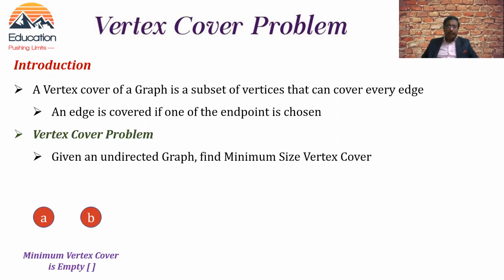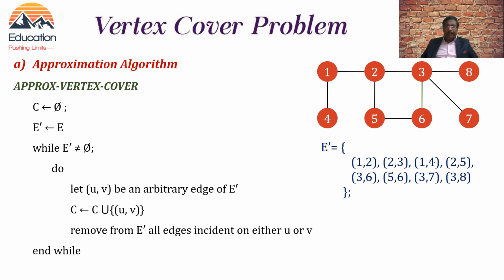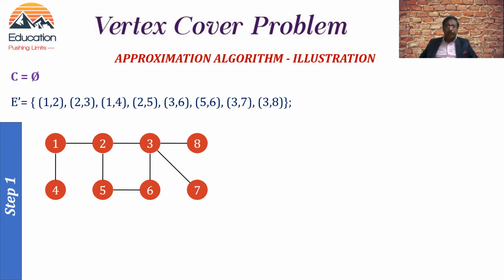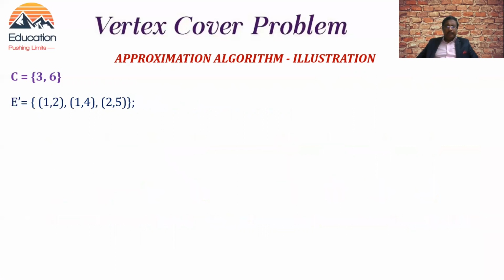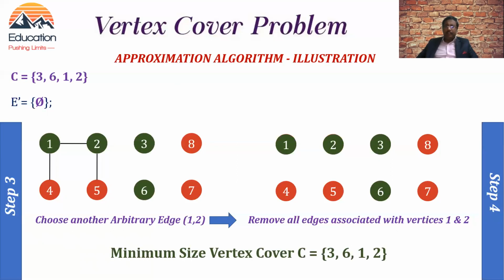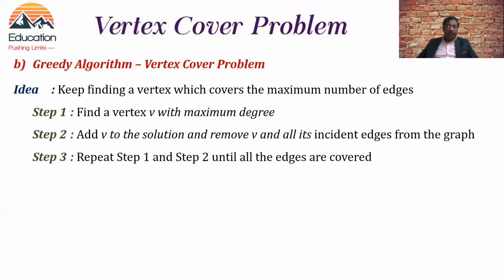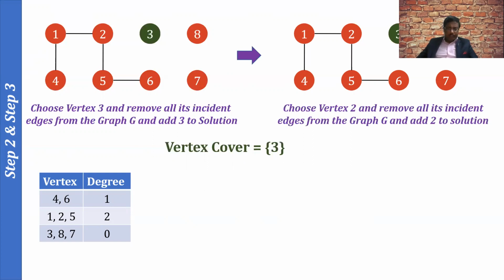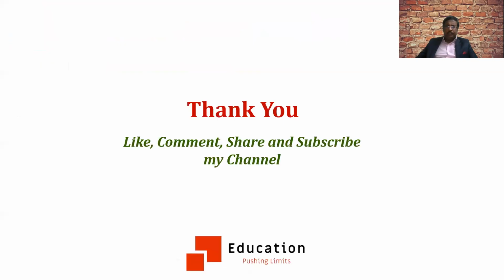Vertex Cover Problem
In this video the Vertex Cover Problem is solved using Approximation Algorithm and Greedy Method